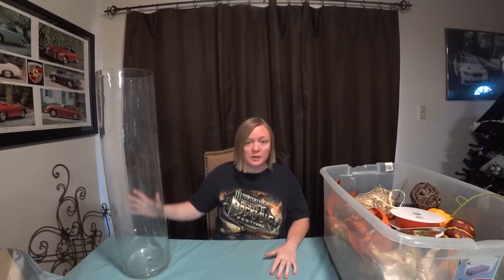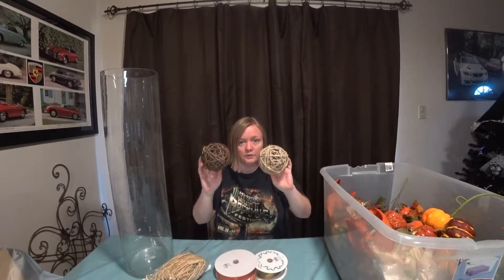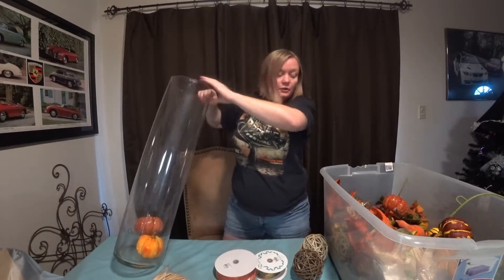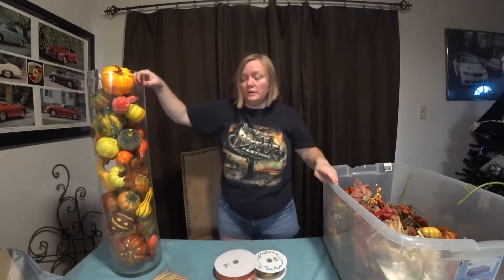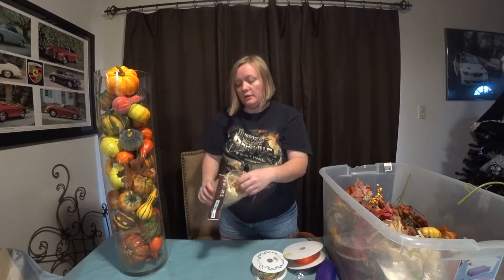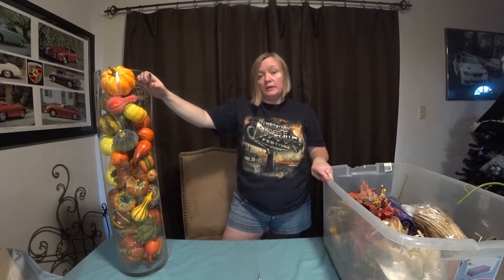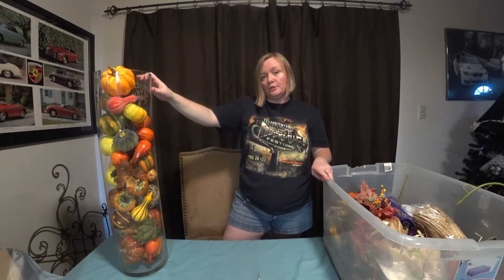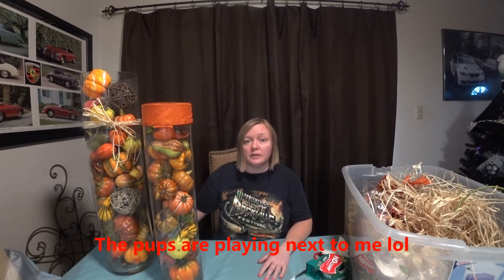Fall Crafts - quick and easy decor projects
This is a reason I love buying lanterns and glass containers. You can use these year-round by just changing what's inside.